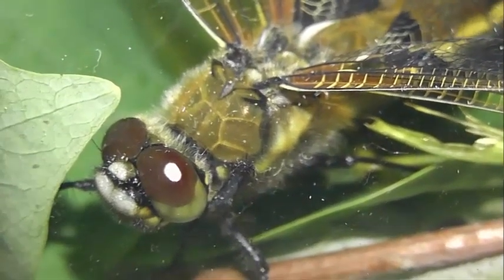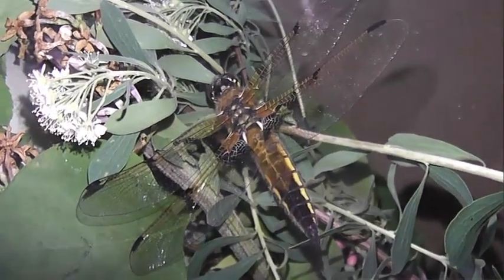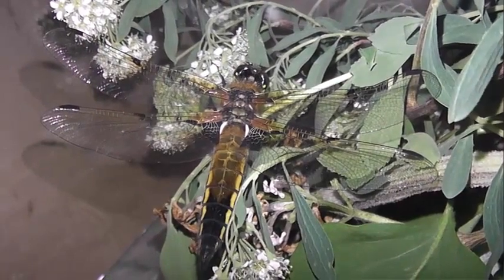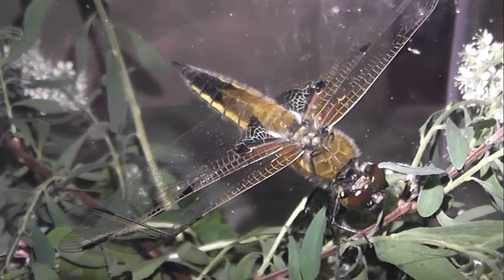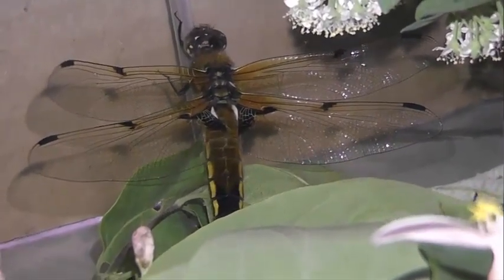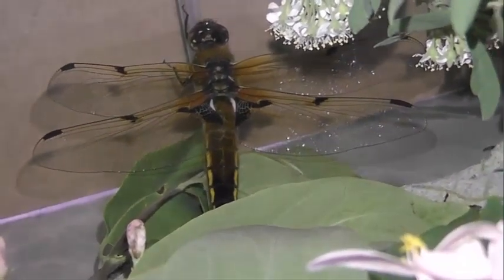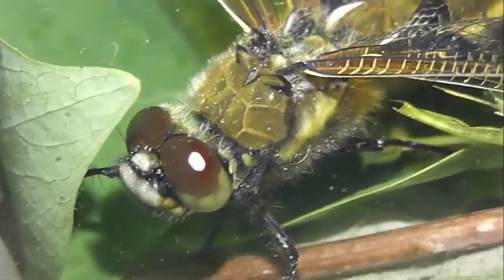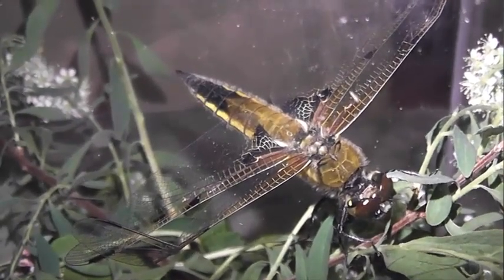ИНСЕКТАРИЙ: 189. Стрекоза Четырёхпятнистая (Libellula quadrimaculata)